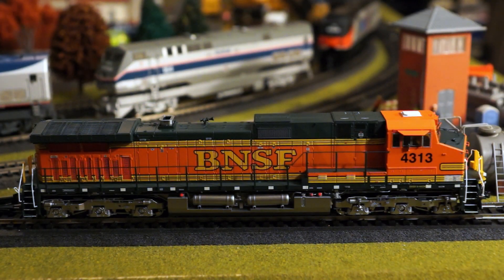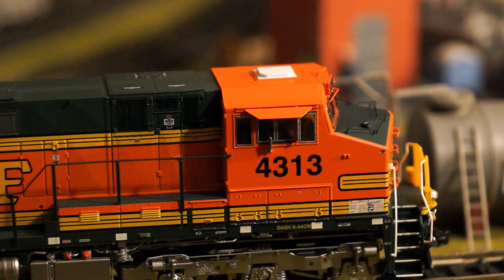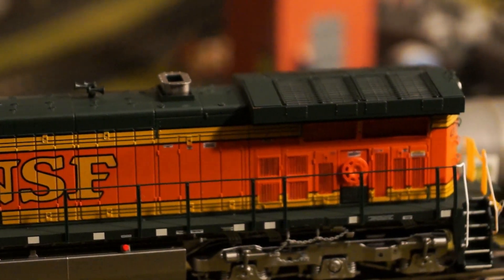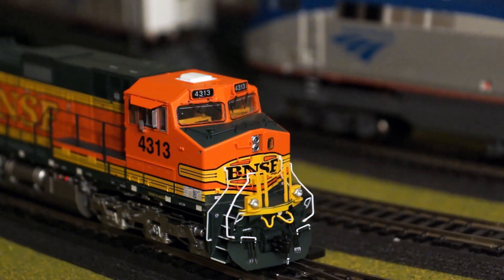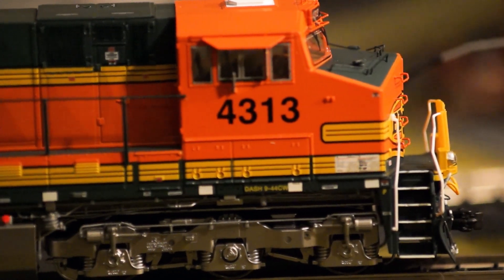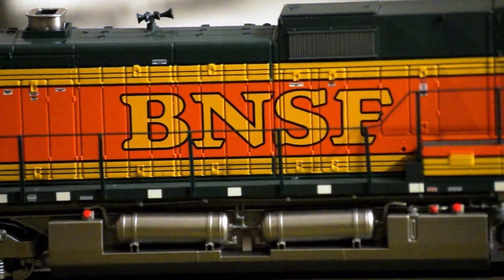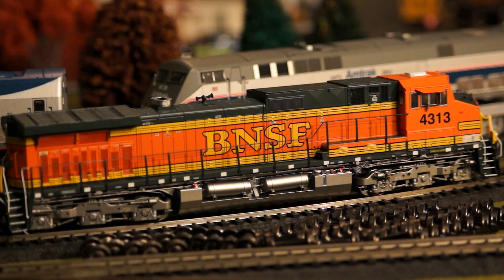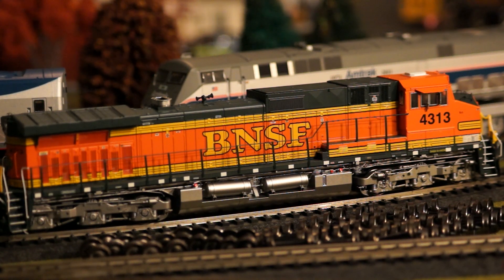Scale Trains BNSF GE Dash 9 2019 Release Review